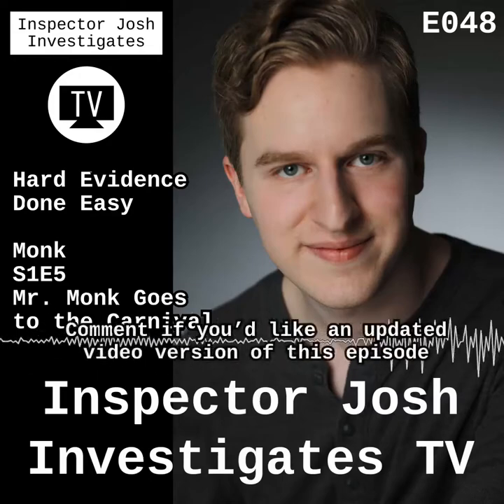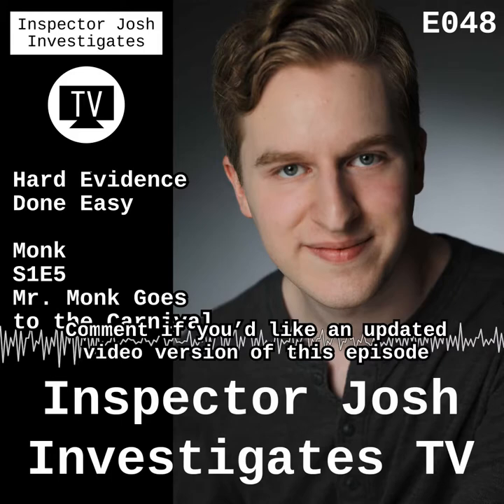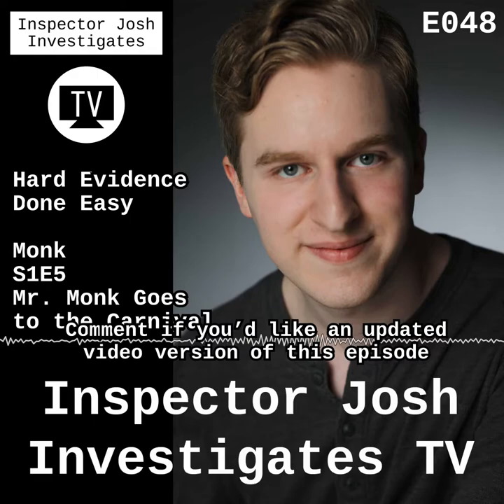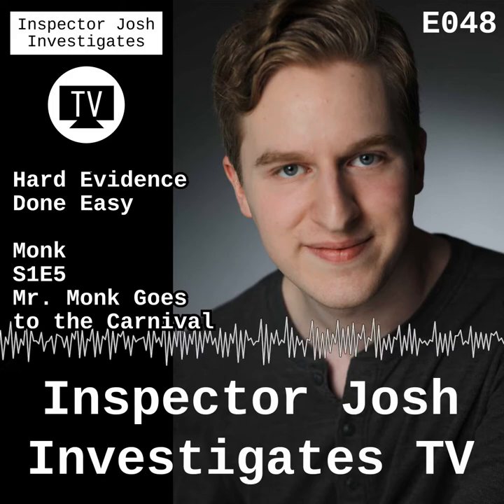Learn Writing from Monk: Hard Evidence Done Easy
Original podcast release date: February 26, 2018

Monk
S1E5: Mr. Monk Goes to the Carnival

I recorded this podcast episode quite a while ago but wanted to share it on YouTube.

Would you like an improved, re-recorded, video version of this podcast episode?